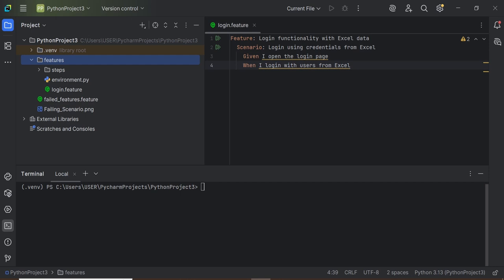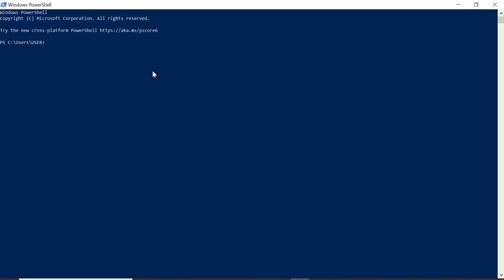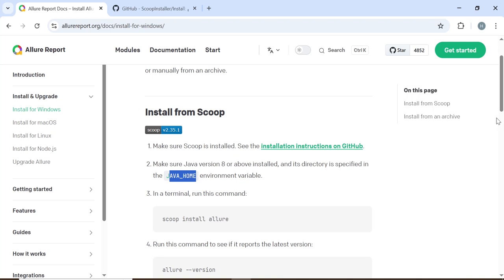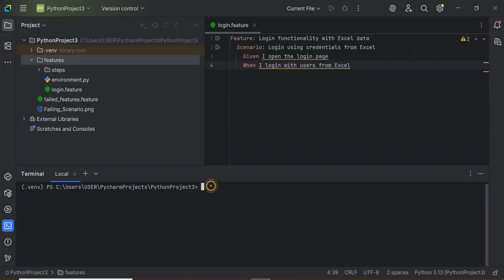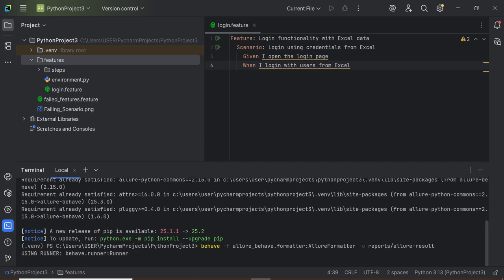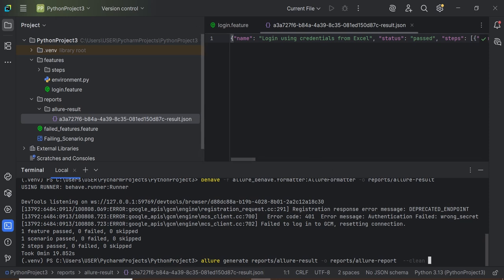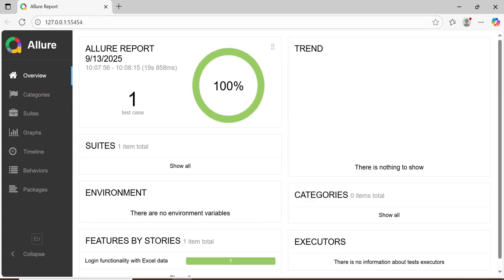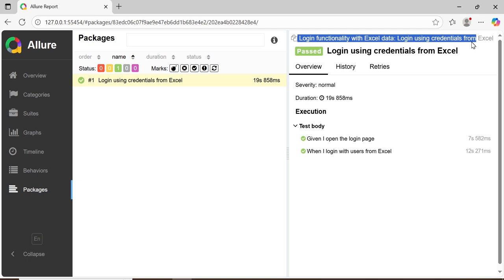Allure Report in Python Behave BDD | Step-by-Step Tutorial